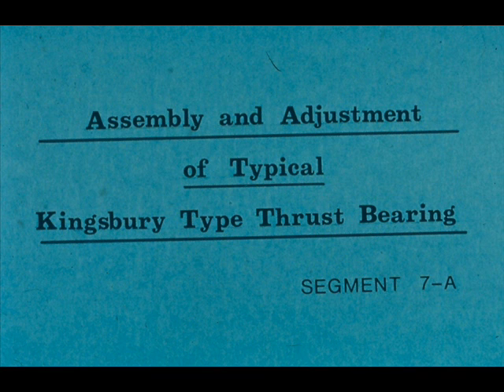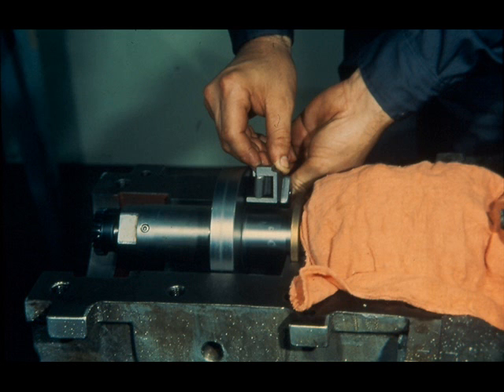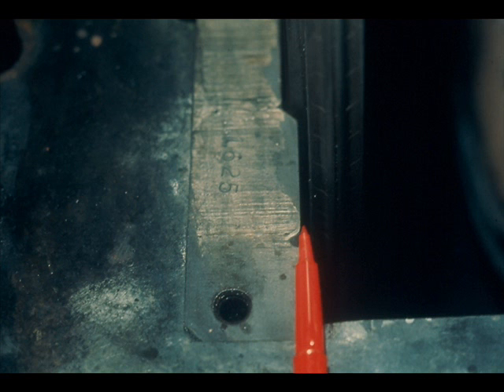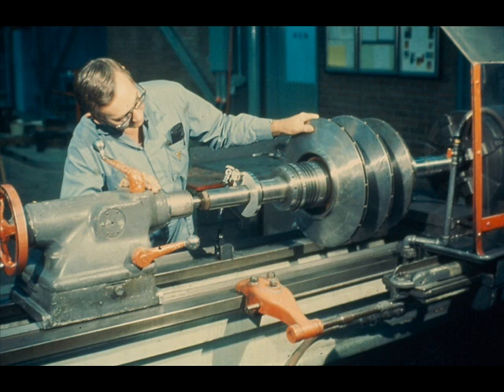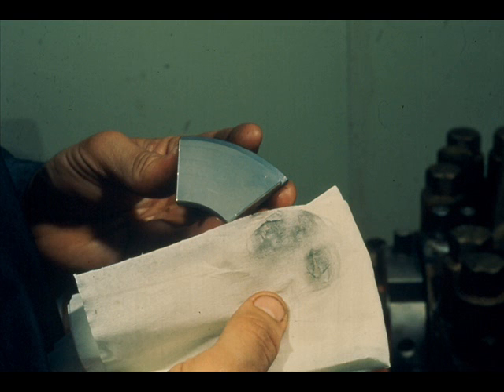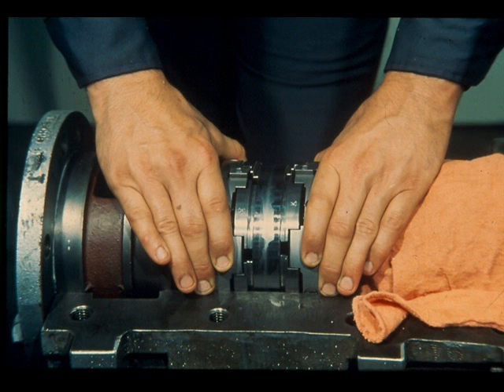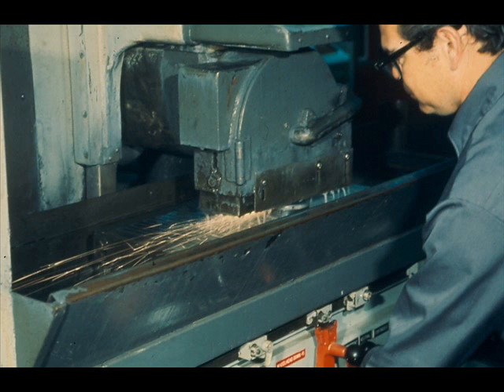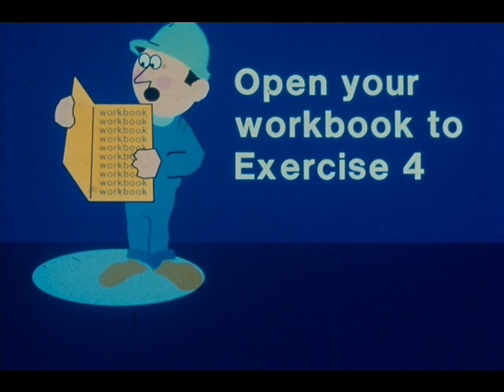Bearing | Tilting Pad Thrust Bearing Part 3 | Kingsbury Thrust Bearing | Bearing Replacement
Tilting Pad Thrust Bearing Part 3
Kingsbury Thrust Bearing
Module 4.19 Slide 1 to 3
Segment 7-A
Assembly and Adjustment of Typical Kingsbury Type Thrust Bearing